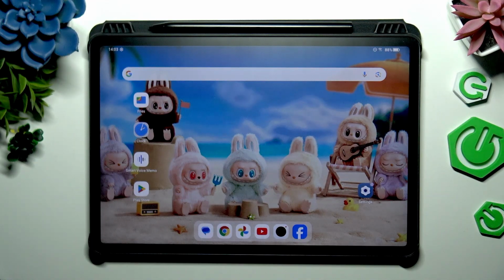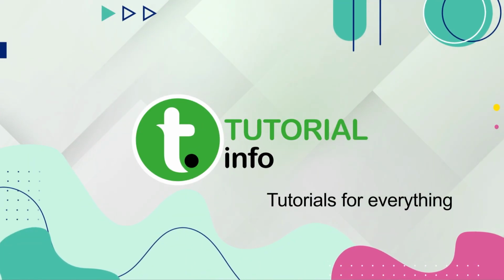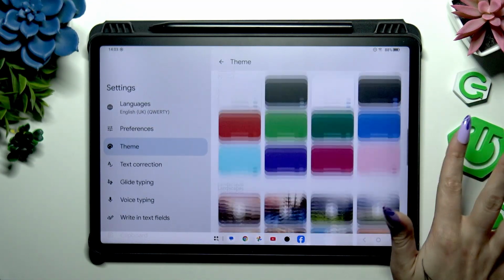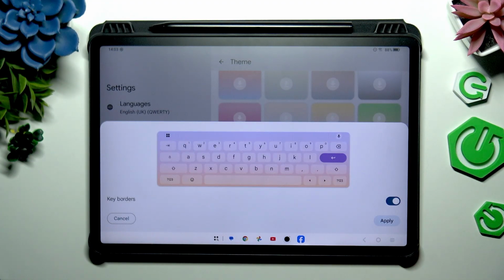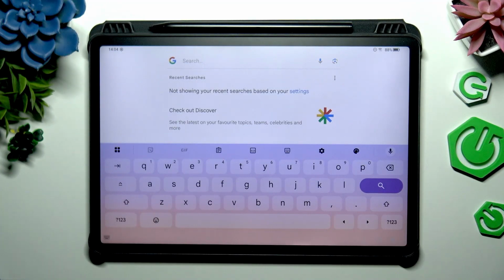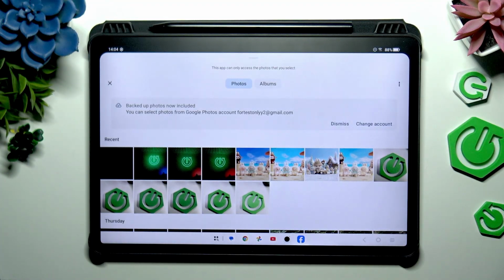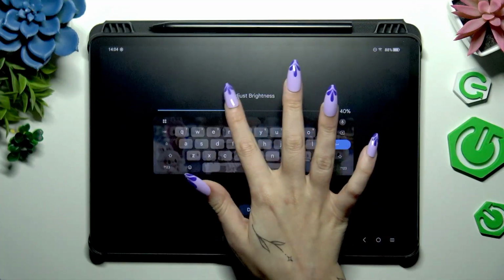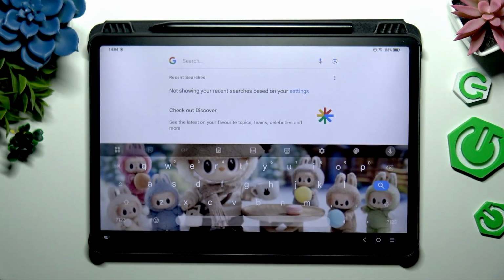TCL NXTpaper 11 Plus – How to Change and Customize Keyboard Theme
Want to personalize your TCL NXTpaper 11 Plus keyboard? In this video, you’ll learn how to change the keyboard theme and fully customize its appearance to match your style. We’ll show you step-by-step how to access the keyboard settings, choose from built-in themes, and even set your own photo as the keyboard background. Whether you want a fresh look or a unique design, this guide will help you make your TCL NXTpaper 11 Plus keyboard truly yours. Follow along to discover all the options for customizing your keyboard theme quickly and easily.

How to change keyboard theme on TCL NXTpaper 11 Plus?
How to customize keyboard background on TCL NXTpaper 11 Plus?
Where are keyboard theme settings on TCL NXTpaper 11 Plus?

0:00 Introduction
0:09 Open keyboard and access theme options
0:19 Select and apply a built-in keyboard theme
0:42 Customize keyboard with your own photo
1:05 Adjust and apply custom keyboard background
1:17 Final steps and summary